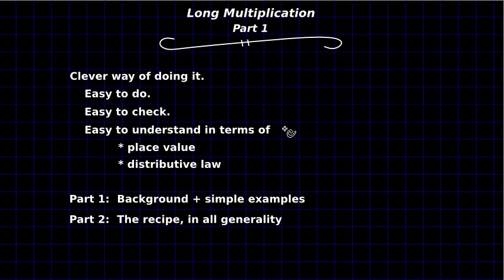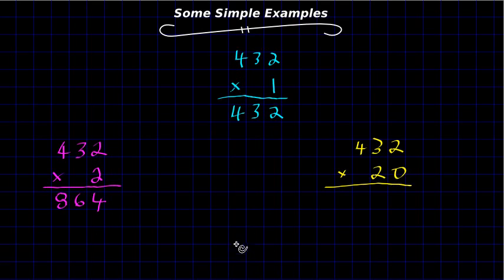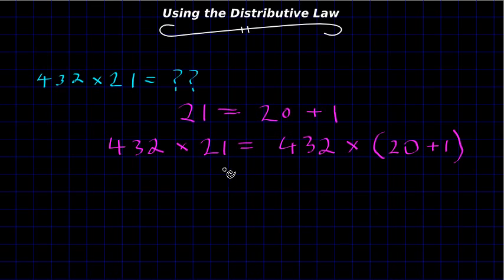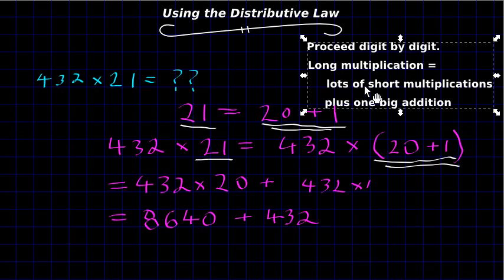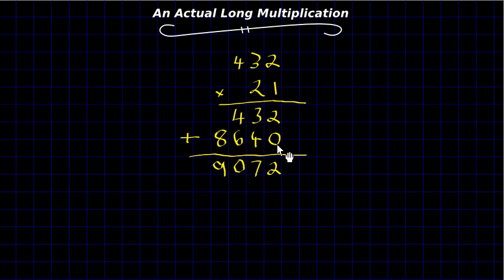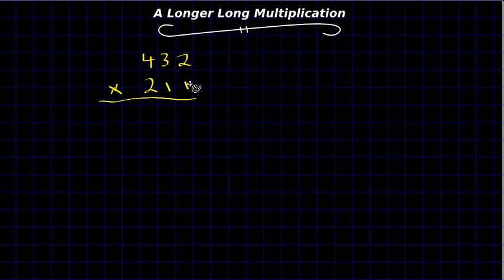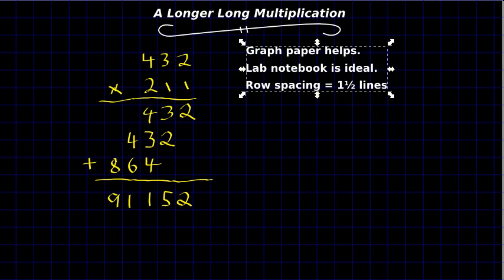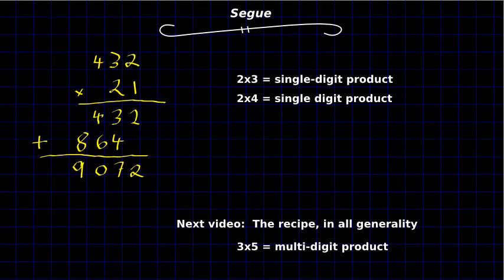Long Multiplication [part 1]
Introduction, background, and principles:
Clever method for long multiplication:
-- Easy to do.
-- Easy to check.